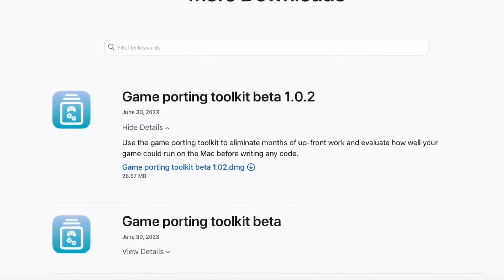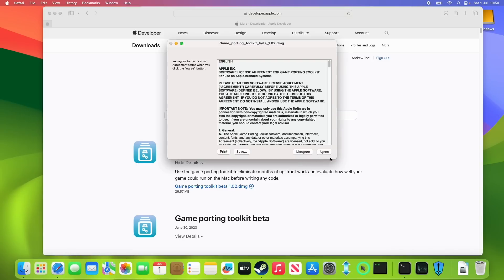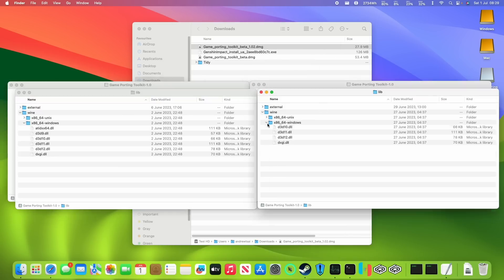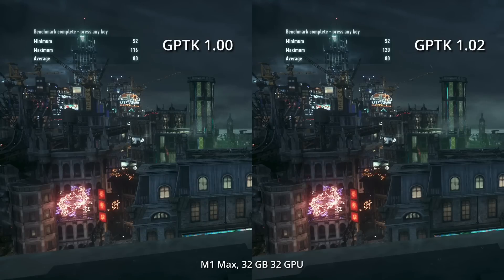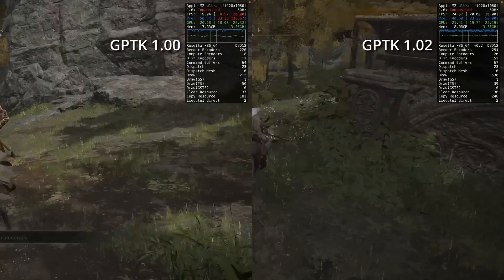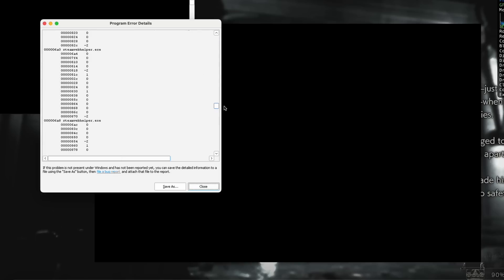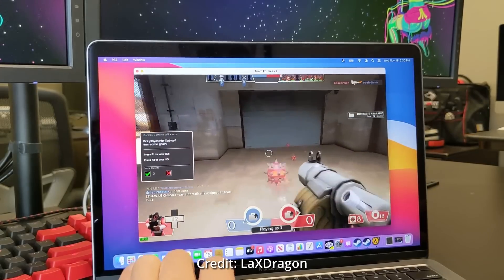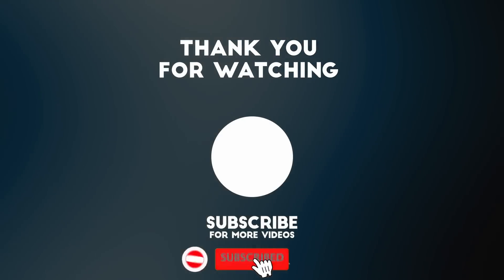Game Porting Toolkit gets a BIG SURPRISE update!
Quick video showing the biggest Mac gaming improvements with GPTK 1.02 just released by Apple.

Timestamps:
00:00 Game Porting Toolkit for Mac updated to 1.02!
00:48 No information!
01:20 How to update GPTK, CrossOver, CXPatcher
01:50 What's changed?
02:41 Performance improvements
03:31 HUGE difference with Ultra chips!
04:47 Horizon Zero Dawn fixes
05:35 Codecs and Resident Evil 2
06:07 Devil May Cry 5
06:40 32-bit support
07:27 Future updates?

► My Recording Setup:
►► My equipment: